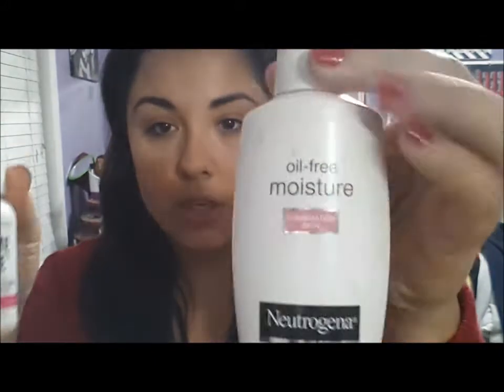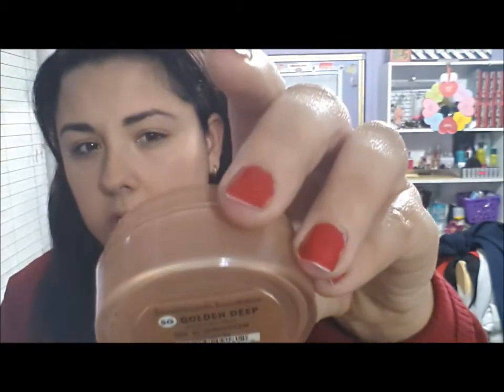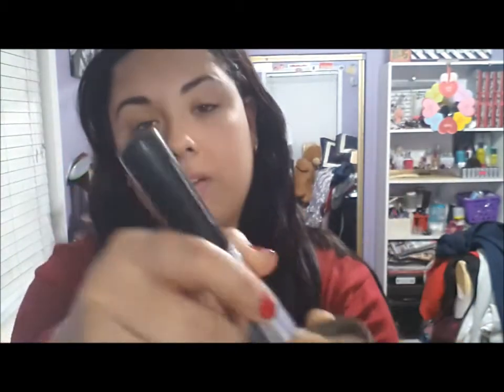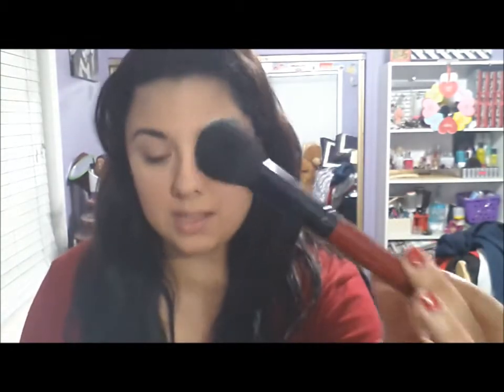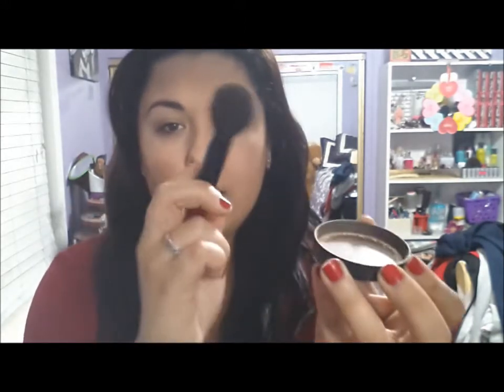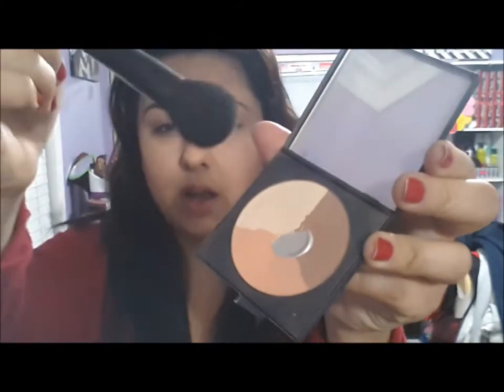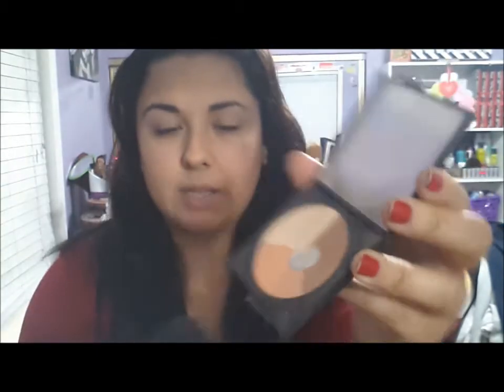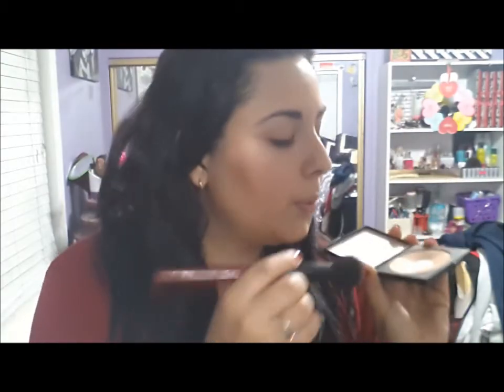My Foundation Routine! 2013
Hey everyone! For all of you interested I have made a video showing you MY foundation routine and what works for me. It is really basic and I didn't usea concealer in this routine because the ones that I have currently aren't that great, however..I just bought a new one that I heard was amazing so I will probably be doing a video on this amazing concealer and why it is so awesome! Bye guys!